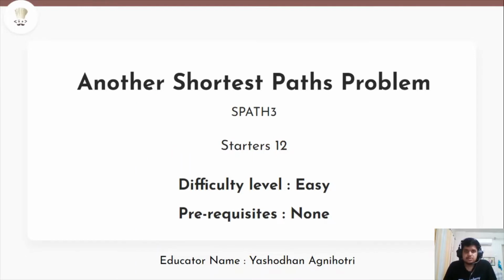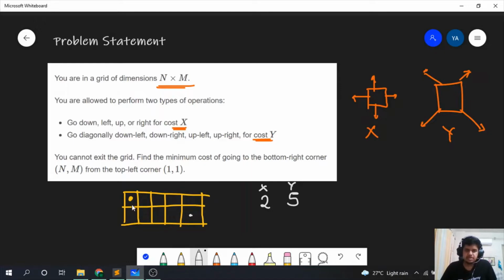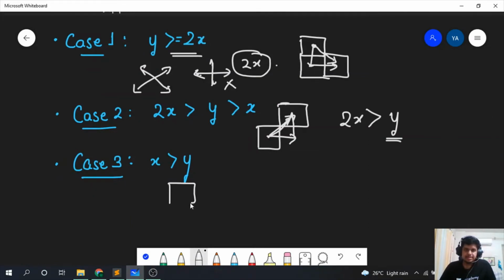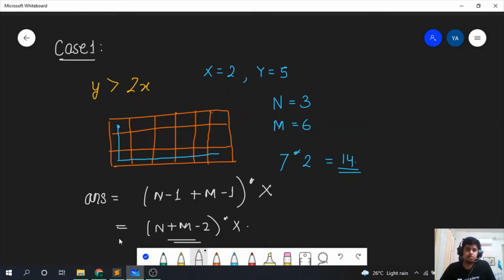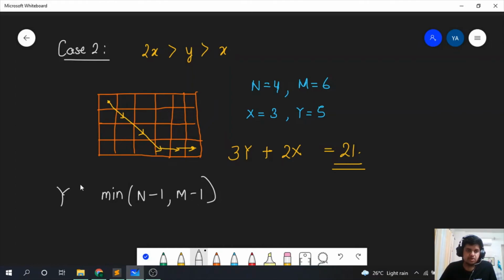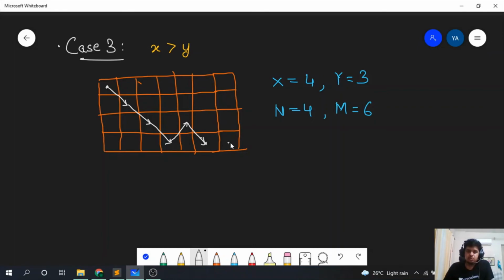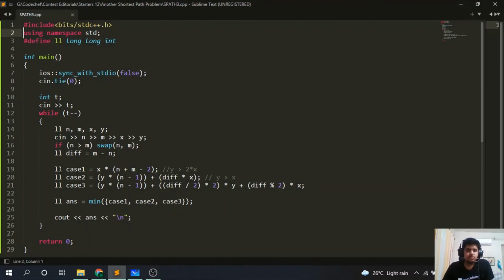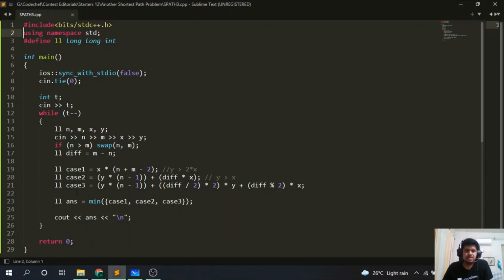SPATH3 | ANOTHER SHORTEST PATHS | September Starters 12 | Problem Solution | CodeChef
Problem: SPATH3 (Another Shortest Path)
Educator Name: Yashodhan Agnihotri